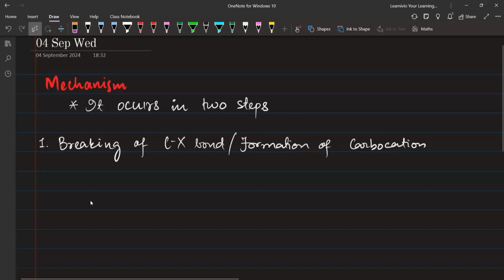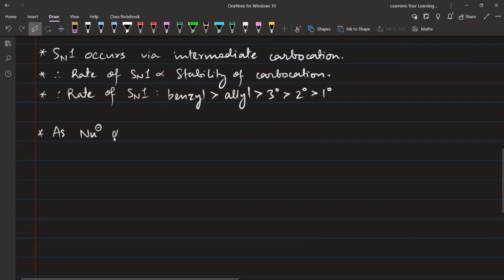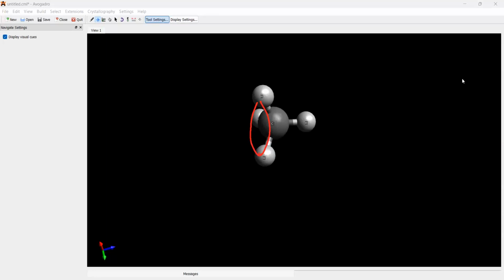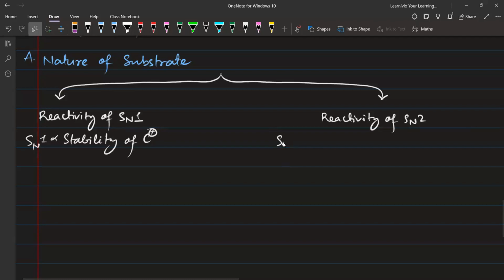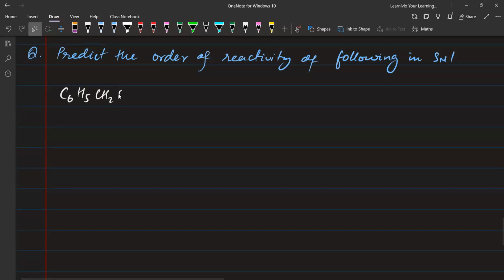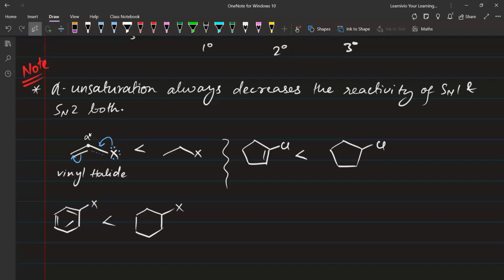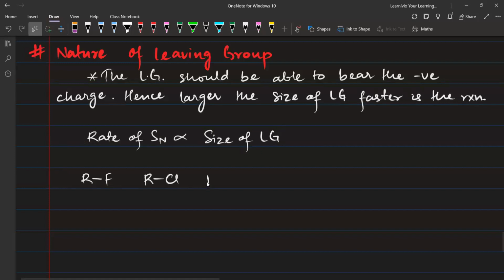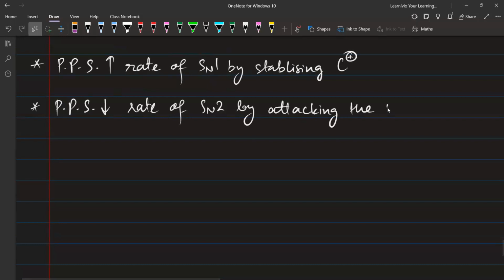Learnivio | Chemistry Lect 12th CBSE C3 04-09-2024